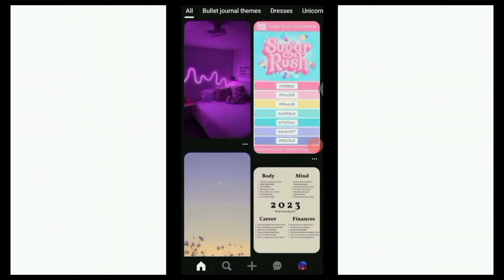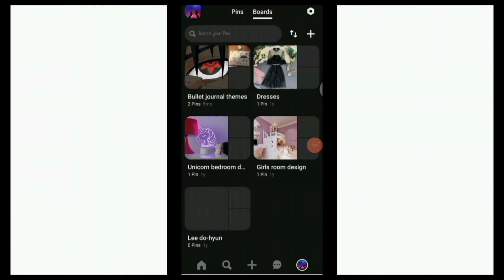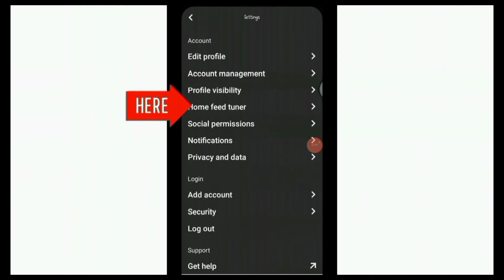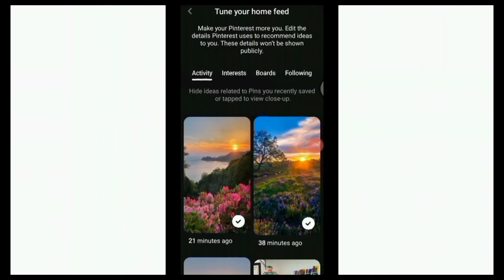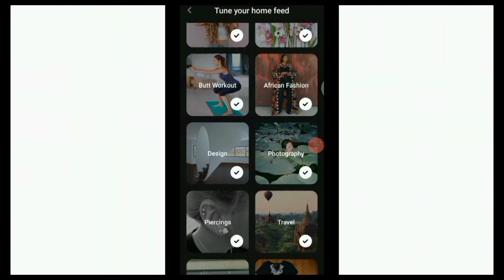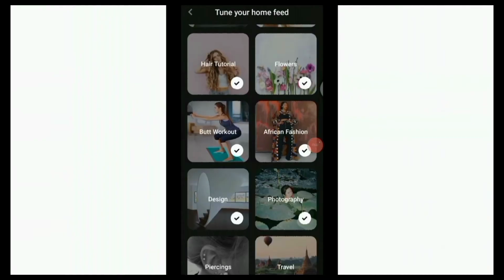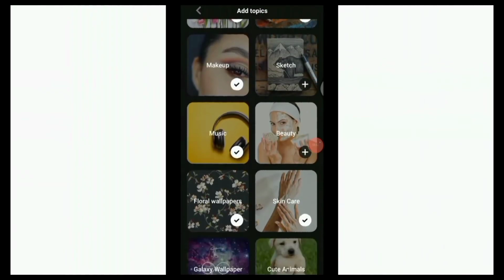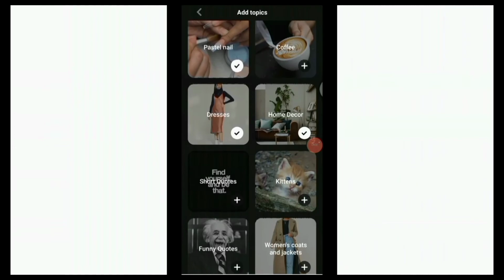How to Change Interest in Pinterest app?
Feeling your Pinterest feed getting a little stale? This video injects fresh inspiration by showing you how to refine your interests on the Pinterest app!  We'll unveil the power of following and unfollowing to curate a feed overflowing with content you truly love. Discover how to explore trending topics and niche categories to uncover new interests you might adore. Learn how to manage existing interests by easily unfollowing boards or people whose content no longer sparks your joy. This video equips you to transform your Pinterest experience into a personalized haven of inspiration, perfectly tailored to your evolving passions!